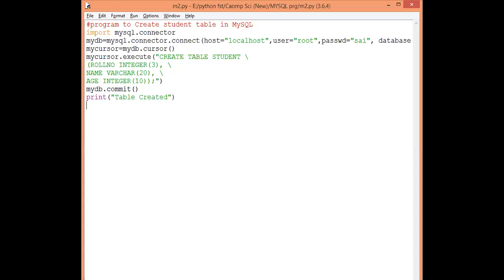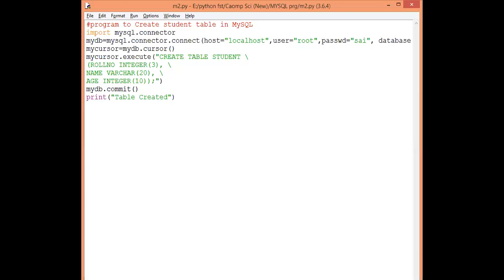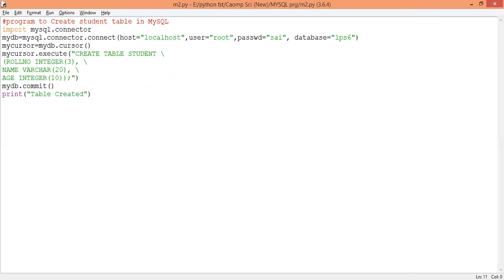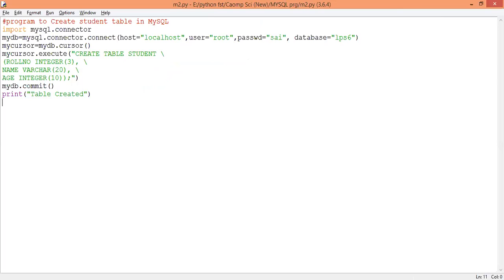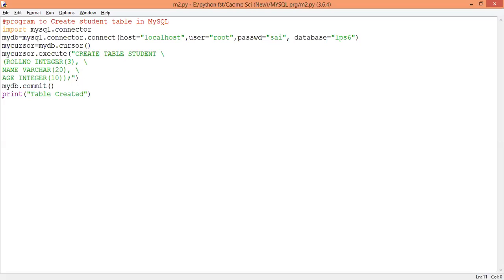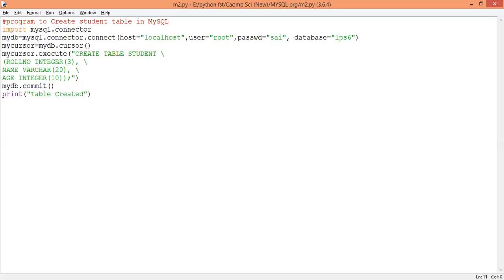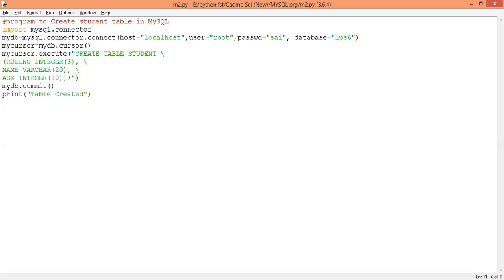Class XII Comp Sci Python Connectivity 2